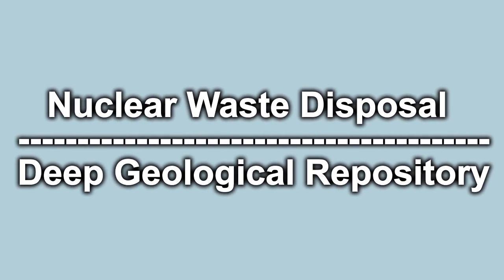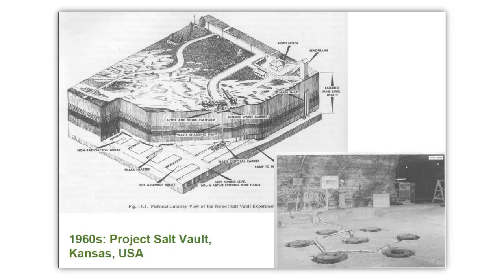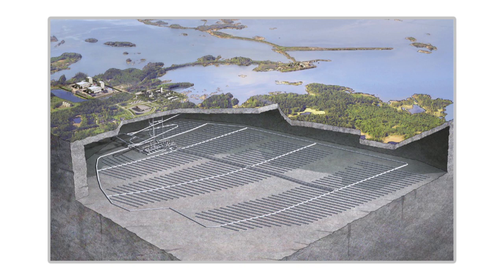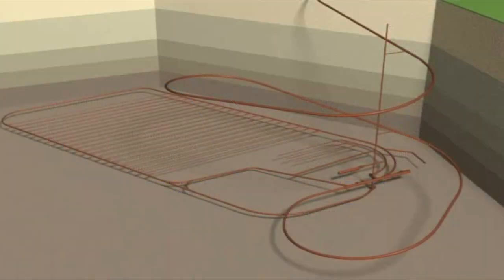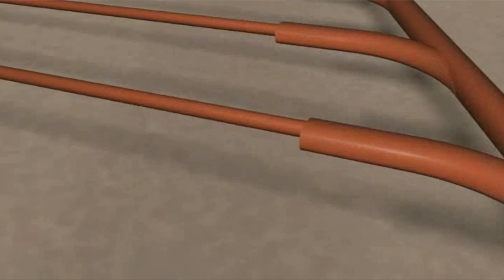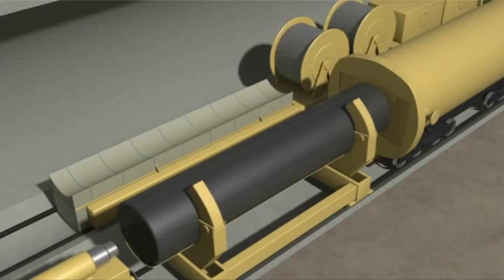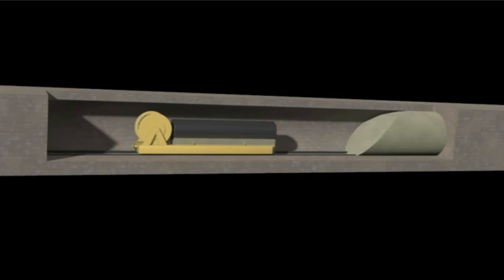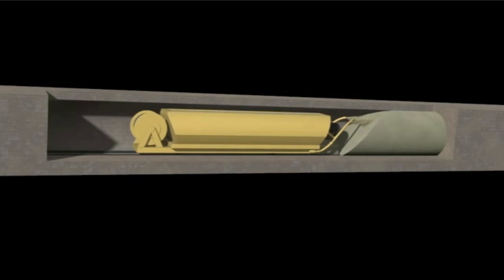Nuclear or Radioactive Waste Disposal, Deep Geological Repository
Nuclear Waste Disposal, Deep Geological Repository -  Video gives an brief explanation about radioactive waste disposal in deep repository. Also you will see construction of repositories, and example of deep geological repository in Sweden, also 3D animation how radioactive waste is disposal.

Radioactive waste is waste that contains radioactive material. Radioactive waste is usually a by-product of nuclear power generation and other applications of nuclear fission or nuclear technology, such as research and medicine. Radioactive waste is hazardous to all forms of life and the environment, and is regulated by government agencies in order to protect human health and the environment.

Nuclear waste is the material that nuclear fuel becomes after it is used in a reactor. From the outside, it looks exactly like the fuel that was loaded into the reactor — assemblies of metal rods enclosing fuel pellets. But since nuclear reactions have occurred, the contents aren’t quite the same.

Deep geological repository consist of various types of mine workings, pits, chimneys, inclined
passageways, horizontal corridors, caverns, vertical shafts and small cross-section corridors. The selection of the
most appropriate technological procedure will be influenced not only by the type of mining work,
but also by the quality of the rock mass, especially its fracturing, homogeneity and the strength of
the overburden. Moreover, the subsequent alterations to these structures will be very diverse,
depending on their purpose.

Create:  Hrvoje Čočić
Category: Education